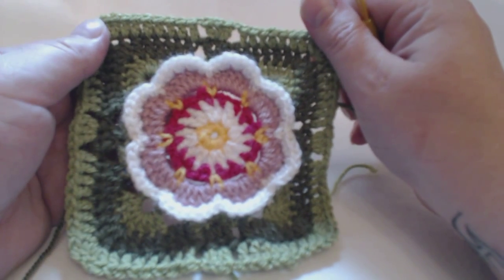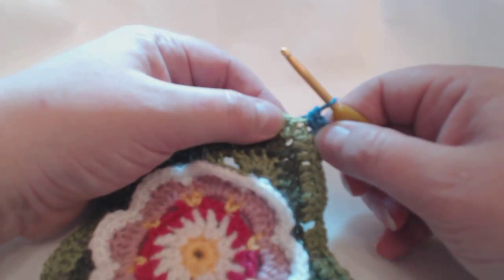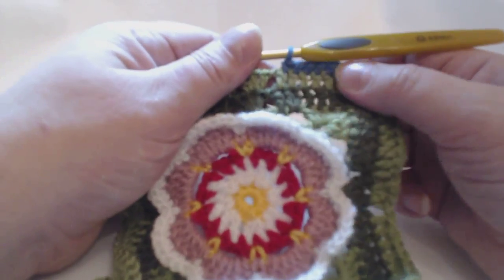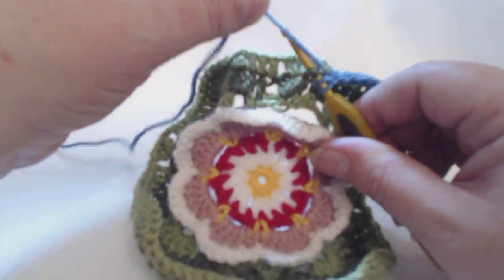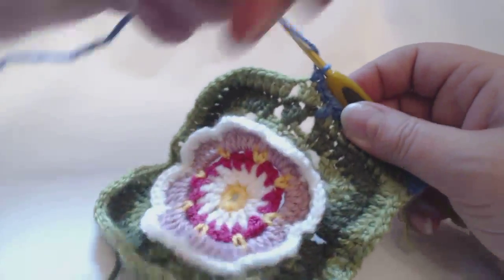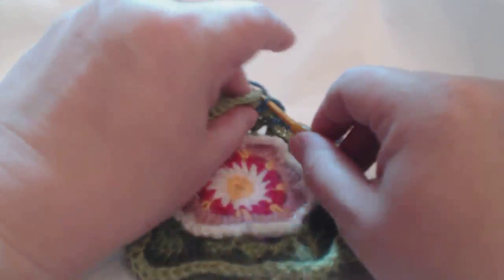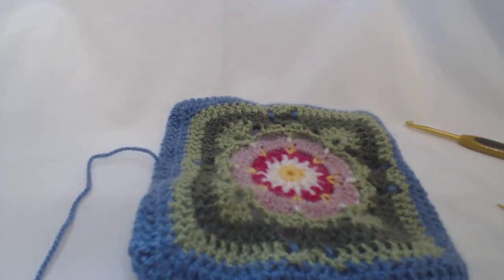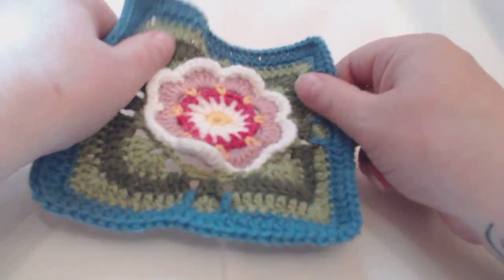VIDEO 13 OF LILY POND CAL -Rnd 11 12, Part 3 CAL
Rounds 11-12 of the Stylecraft Lily Pond CAL.